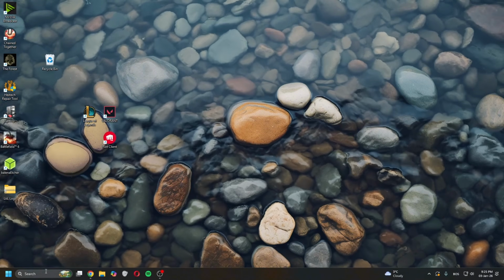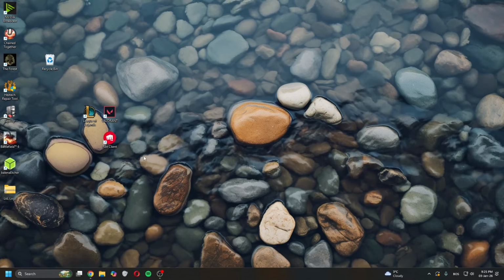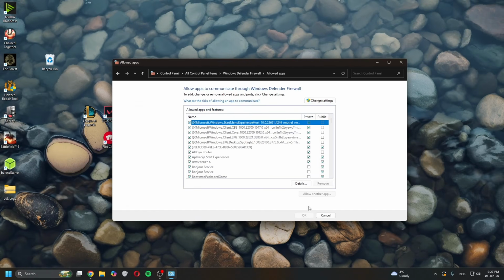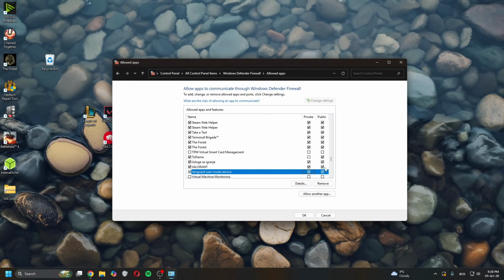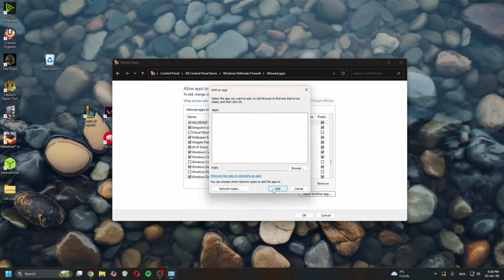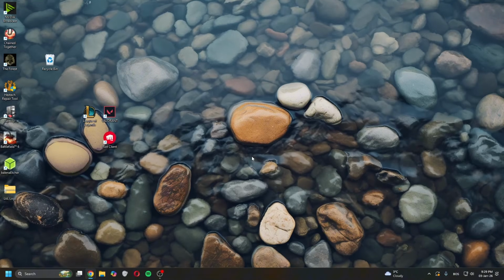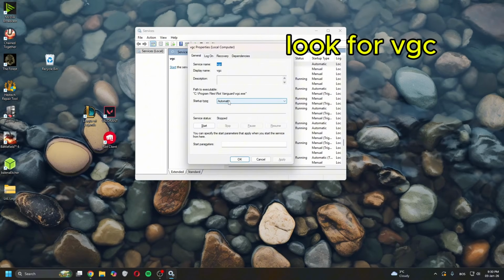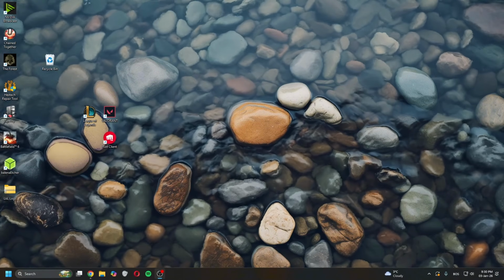HOW TO FIX VALORANT ERROR CODE VAN -72 | FIX VALORANT CONNECTION ERROR (2026)